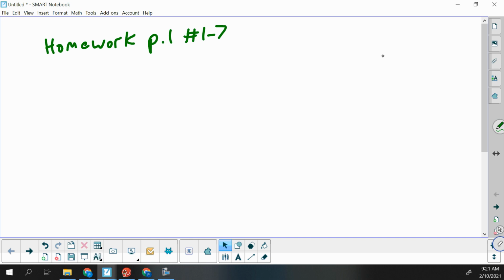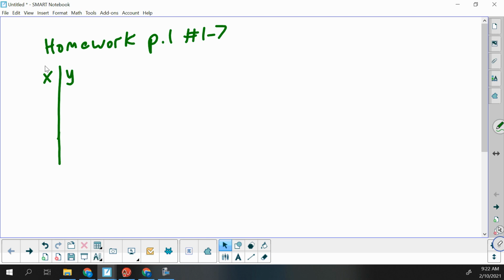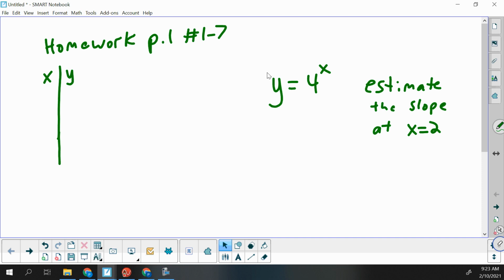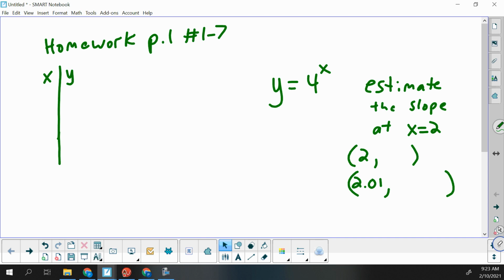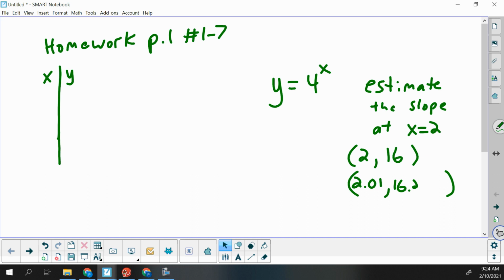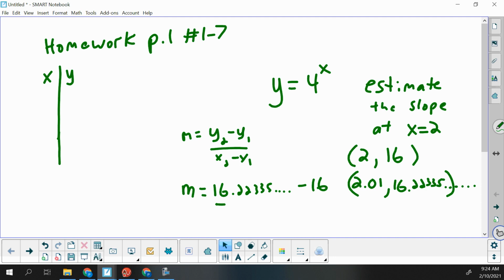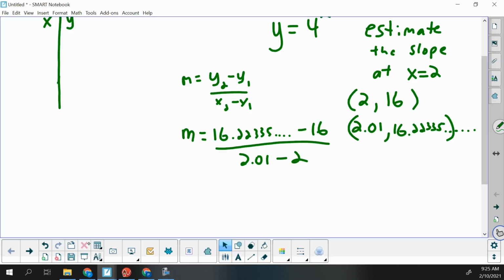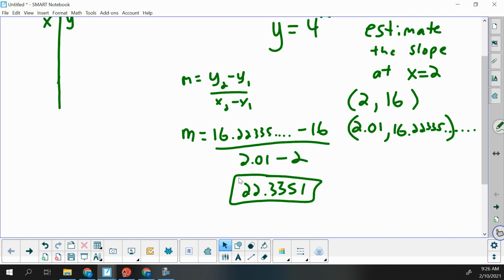Pre Calc with Stats Unit 8D 1